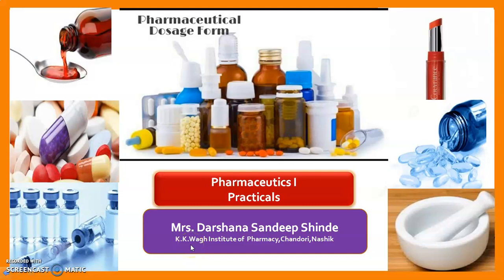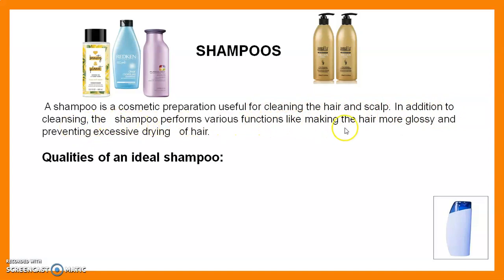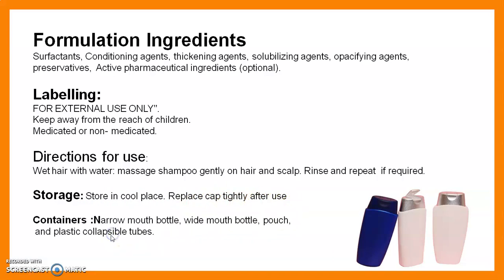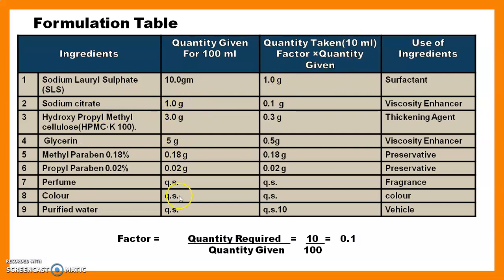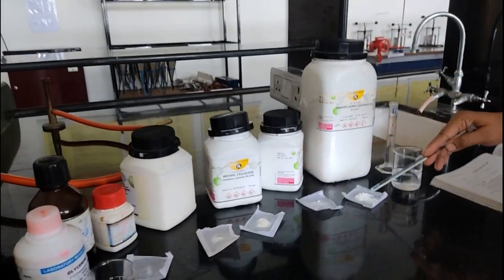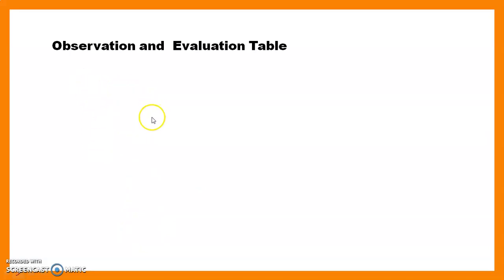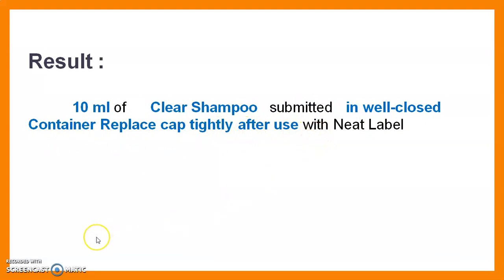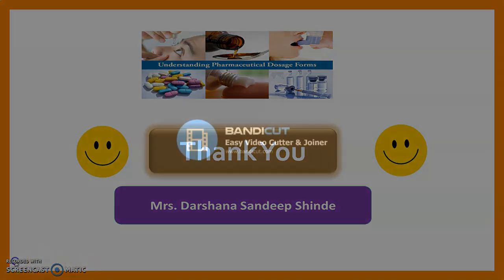PPharmaceutics I Practical Experiment No 29 Clear Shampoo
Title- To prepare ,Evaluate & Submit 10 ml of Clear shampoo.